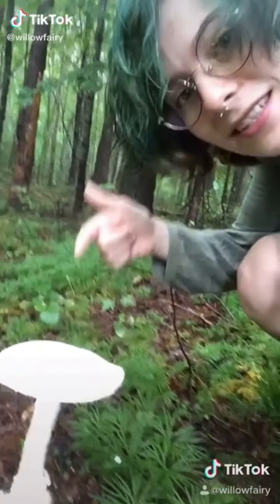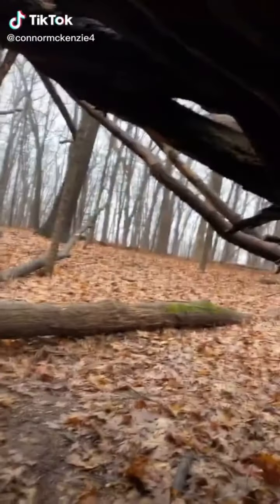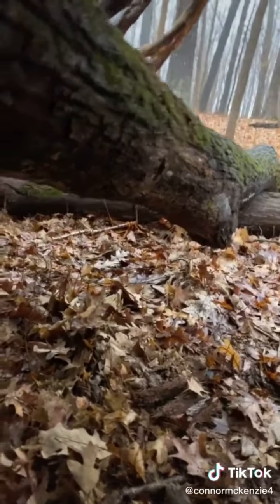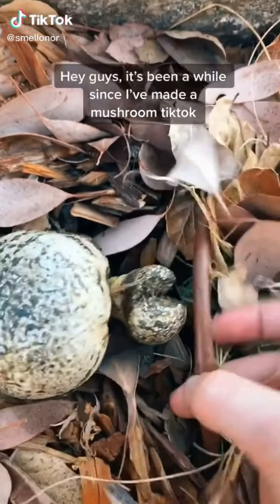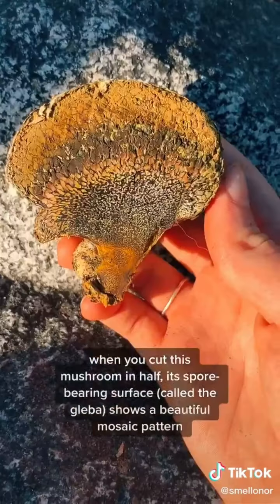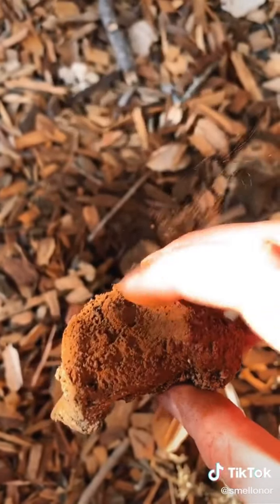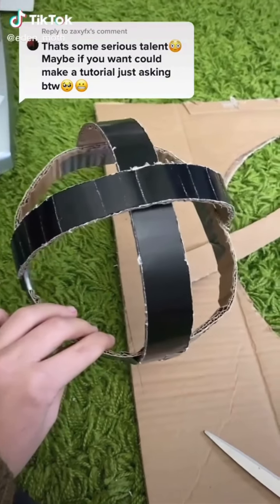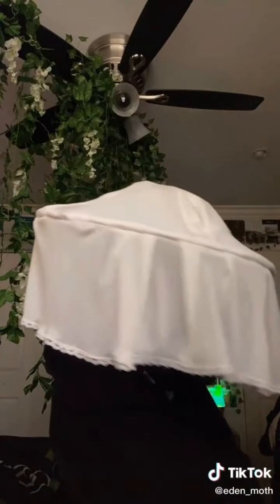Goblincore and Green Academia TikToks for your Soul 🌿🐸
Helloooooo my Goblins :3 I hope you are having a good week and stay safe!! Also I just noticed the last video got cut short ;-; basically they just tie the strings together so you can hang the rock... Thanks for stopping by!

I do art posts if you want to support me!! 💛